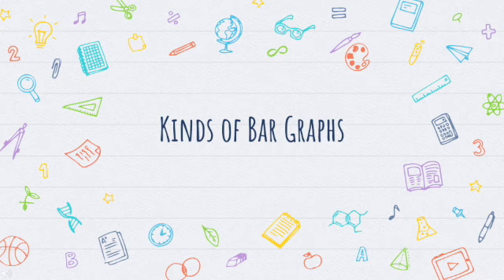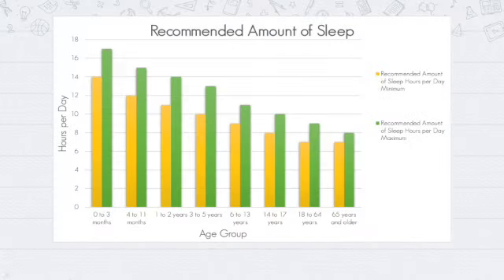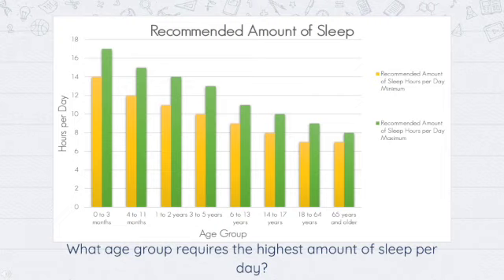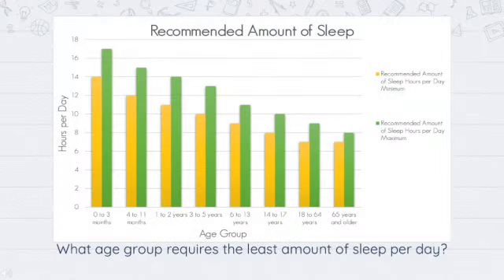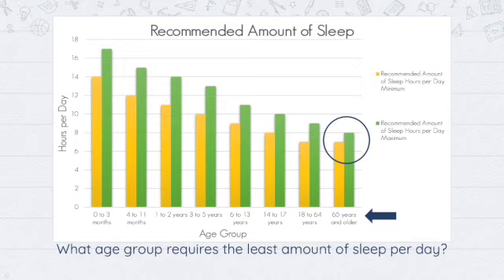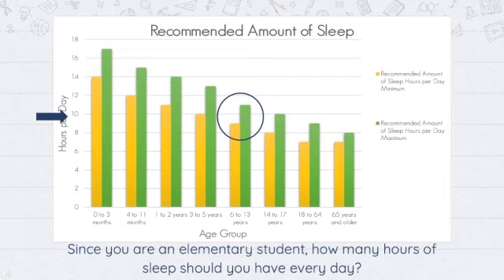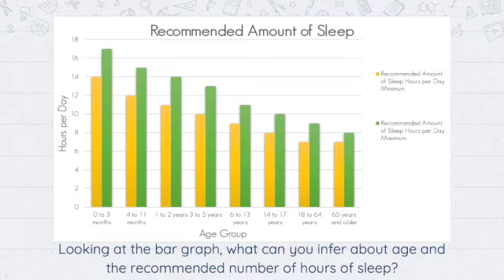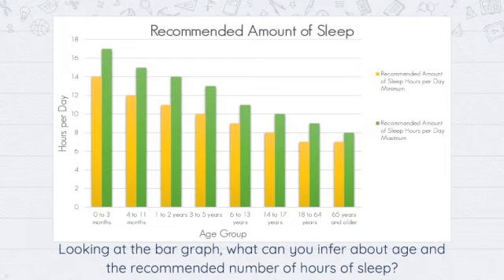Understanding Bar Graphs